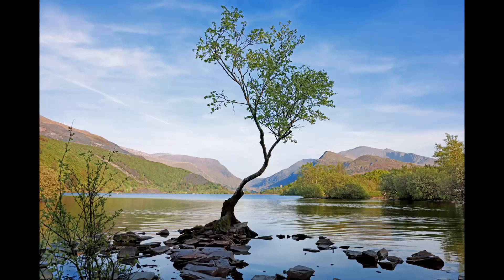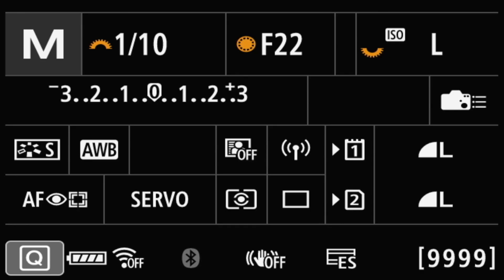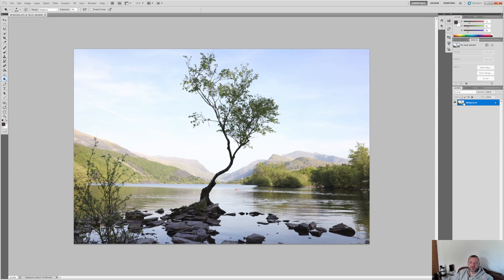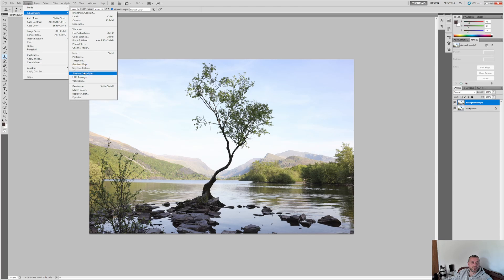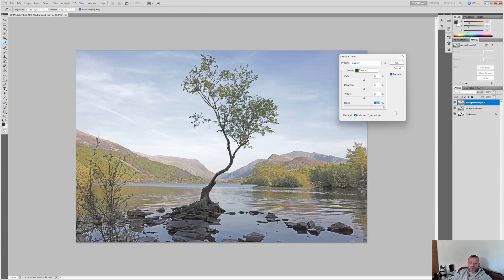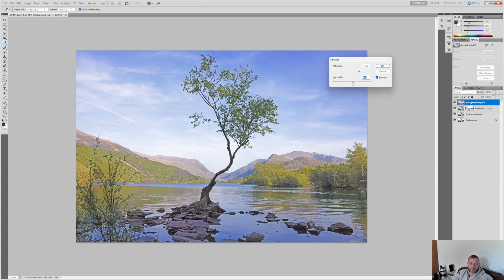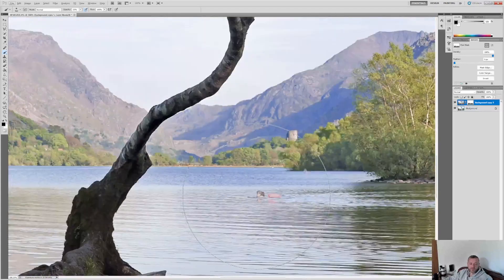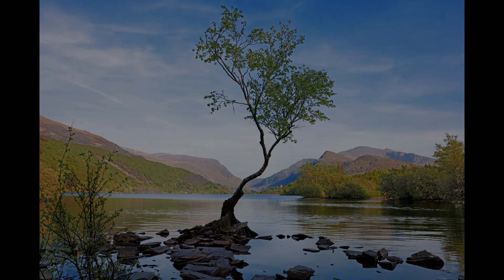Lens To Edit - Lonely Tree of Llanberis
Welcome to Lens To Edit where we show the end to end process of building an image.

Rounding up our trip around Anglesey and Wales, we head down to Llanberis for a bit of a challenging adventure!

The video gives step by step editing instructions using Photoshop to create the final image and provides some tips and tricks for the image processing.Welcome to Lens To Edit where we show the end to end process of building an image.